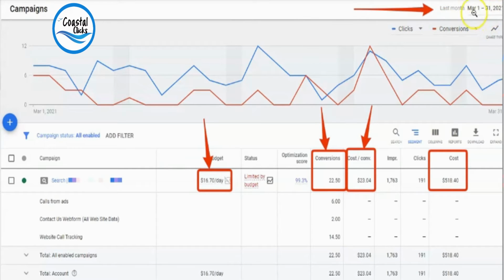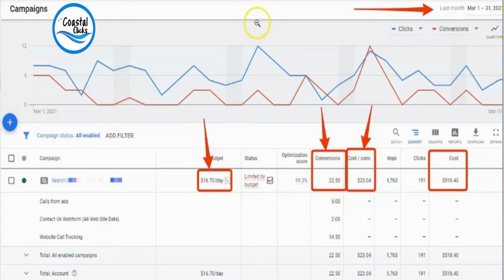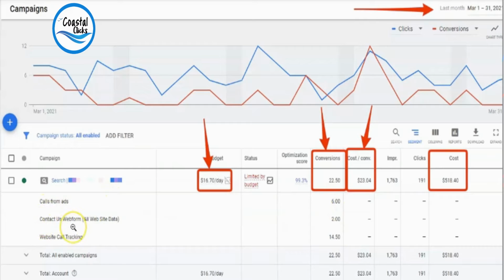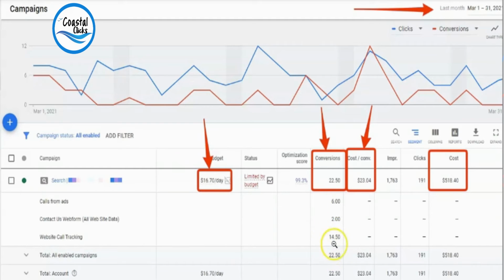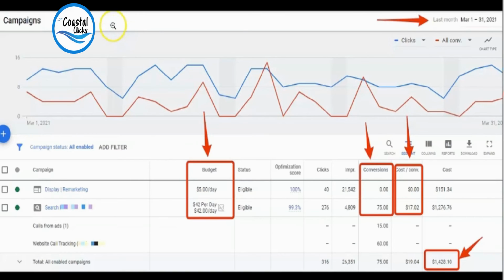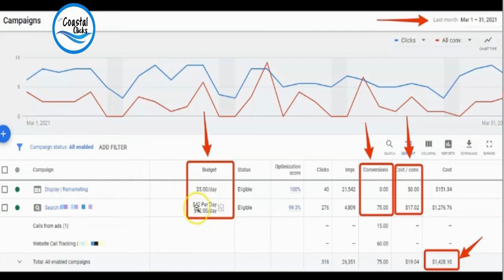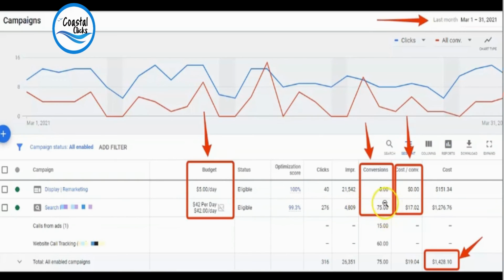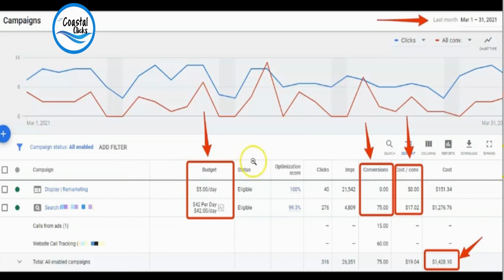Real Estate Law Case Study 2 Attorneys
google ads
ppc
attorney google ads
law firm ppc